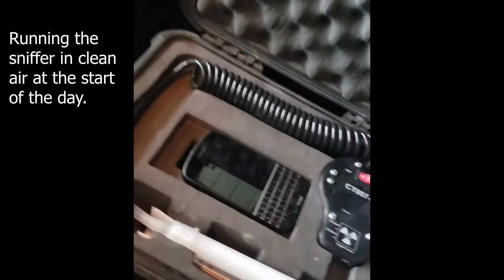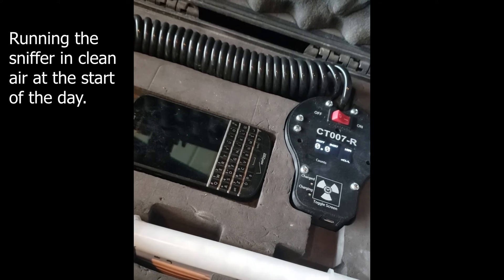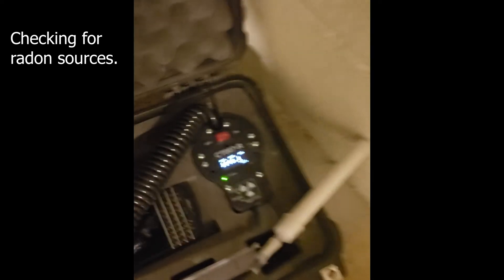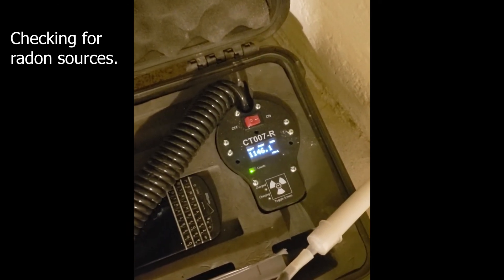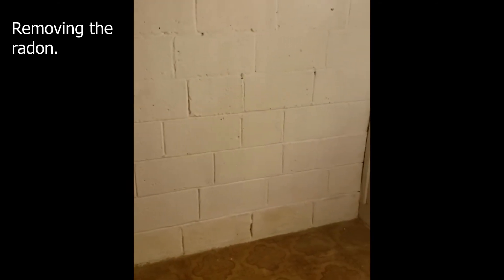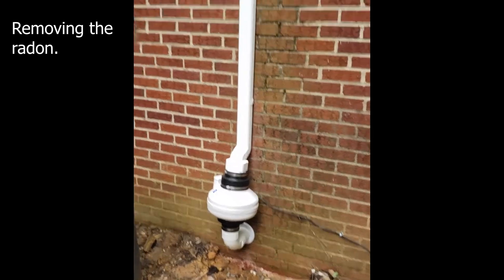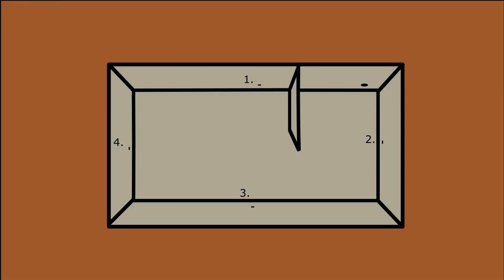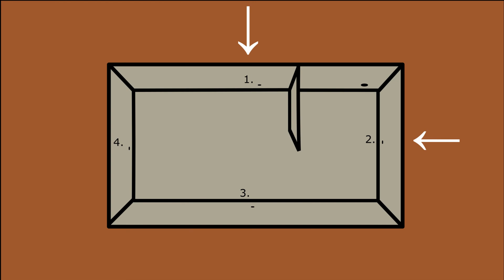Radon sources in a block wall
Using the CT007-R Radon Sniffer to diagnose a block wall mitigation.